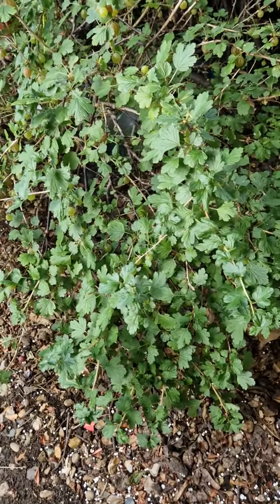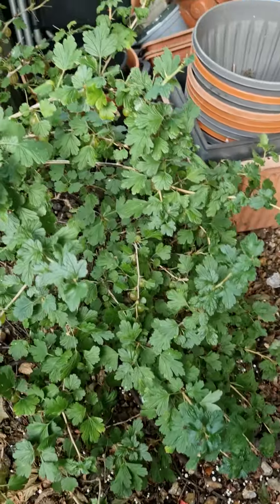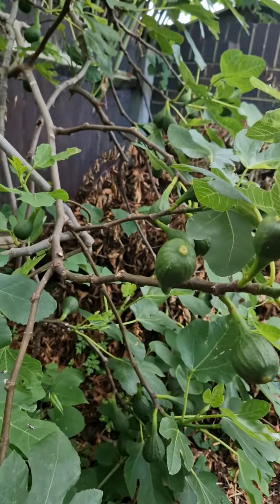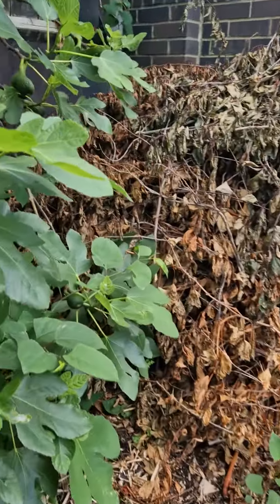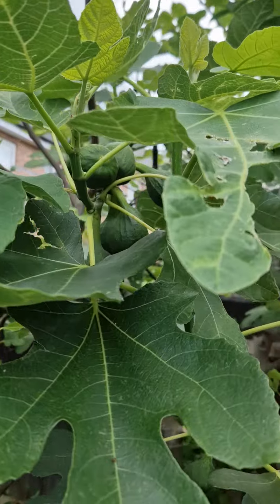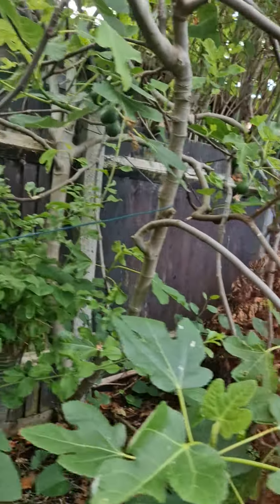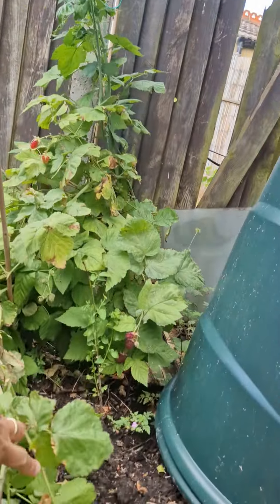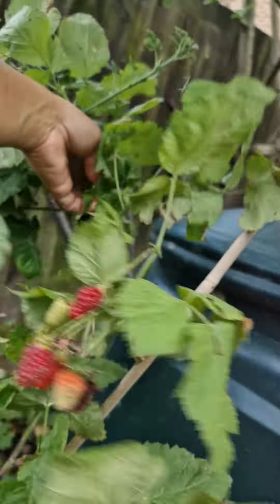my small fig tree and gooseberry bush lots of fruits